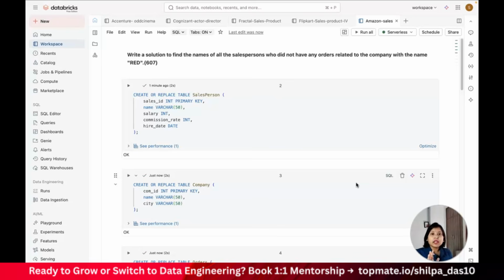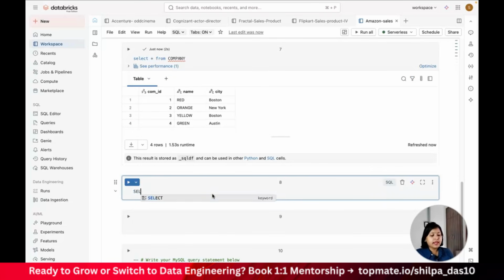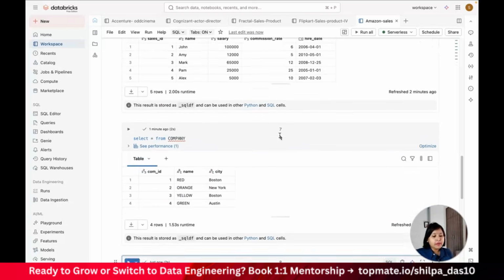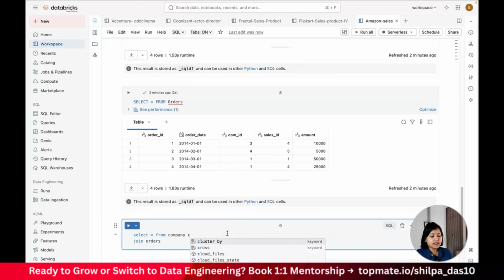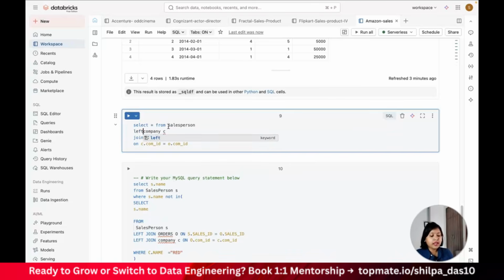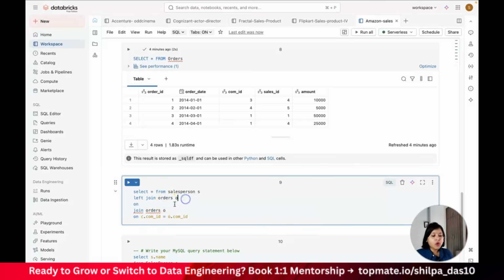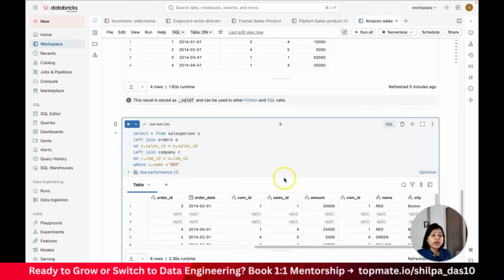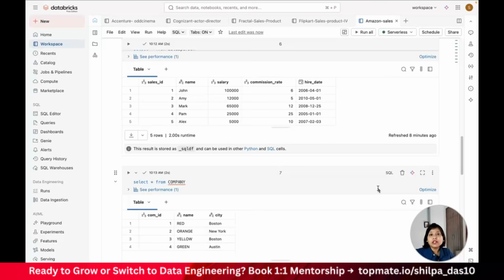Amazon Data Engineer SQL Interview Question | Salesperson Without Orders (Explained)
In this video, Shilpa from Shilpa Data Insights walks through a real SQL interview question asked in Amazon for the Data Engineer role.

🔍 Problem Statement:
Find the names of all salespersons who did NOT have any orders related to a company named "RED".

This question tests your understanding of SQL filtering logic and anti-joins, which are commonly asked in Amazon and other top MNC interviews.

💡 Key SQL Concepts Covered:
• NOT IN vs NOT EXISTS
• LEFT JOIN with NULL filtering
• Subqueries
• Interview-ready SQL thinking

✅ Ideal for preparation for:
• Amazon Data Engineer interviews
• SQL interviews for product-based companies
• Data Analyst & Data Engineering roles

📌 Learn how Amazon expects you to approach SQL problems, not just write correct queries.